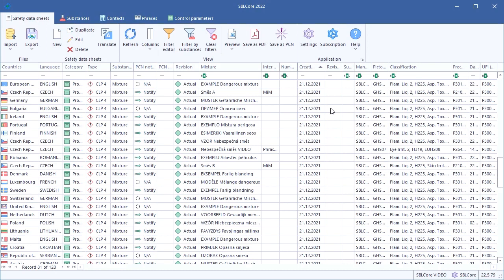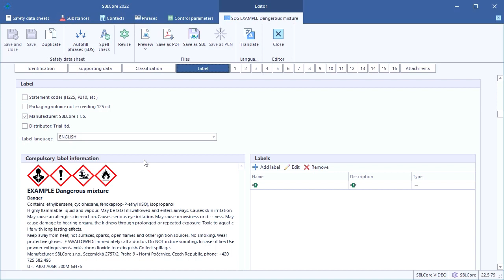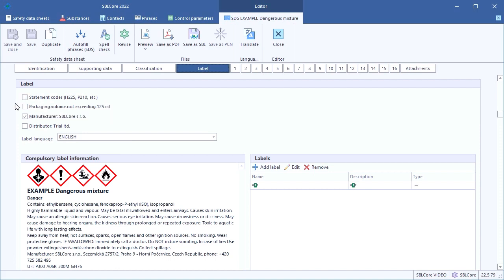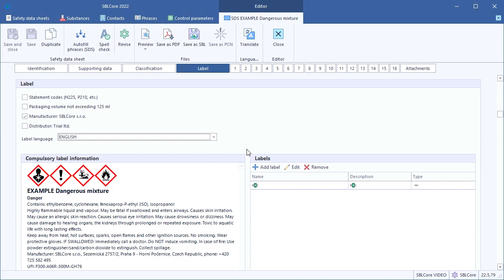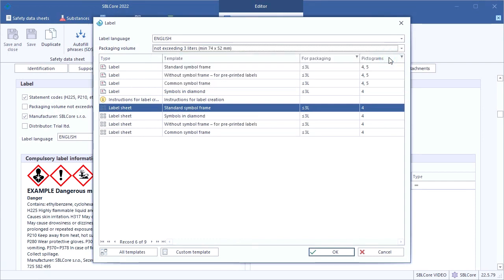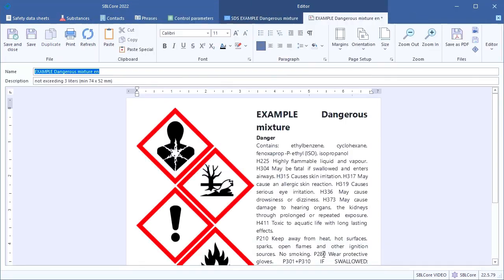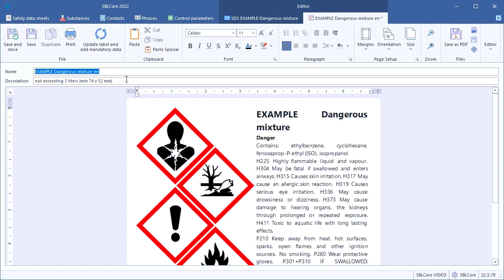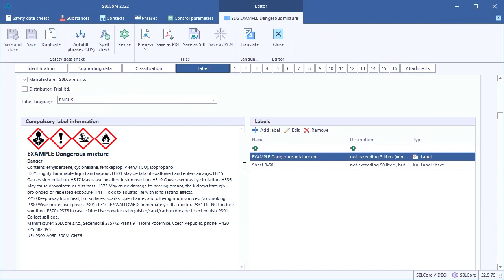Labels (E08)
Label creation, multilingual label, label sheet, instructions for label creation.